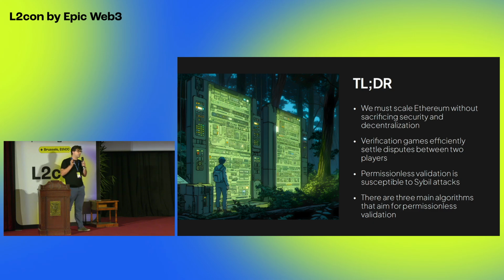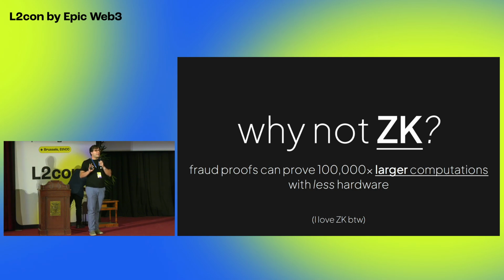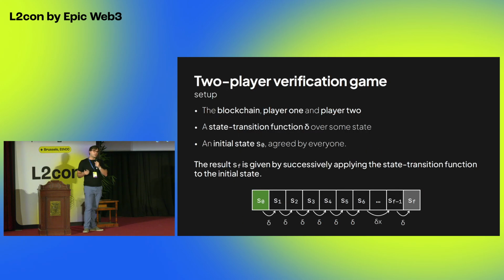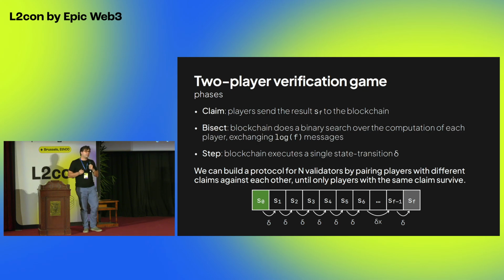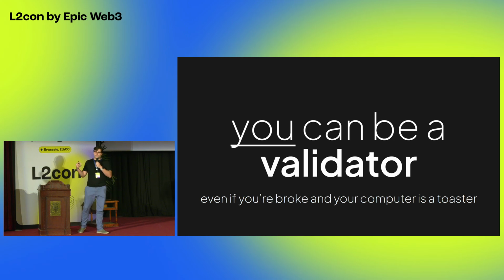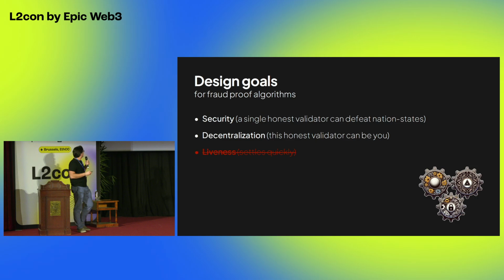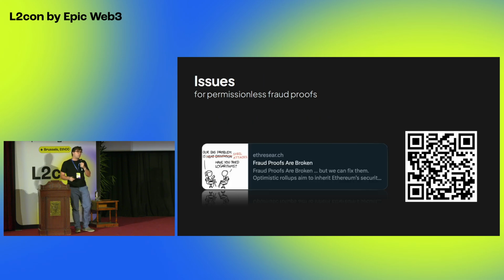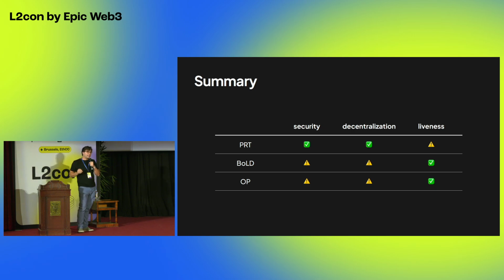Everything You Wanted to Know about Fraud Proofs but Were Afraid to Ask by Gabriel Coutinho, Cartesi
In this session, Gabriel Coutinho (Blockchain Engineer @ Cartesi) will talk about insights about everything you wanted to know about fraud proofs but were afraid to ask . The session was held during L2con in Brussels.